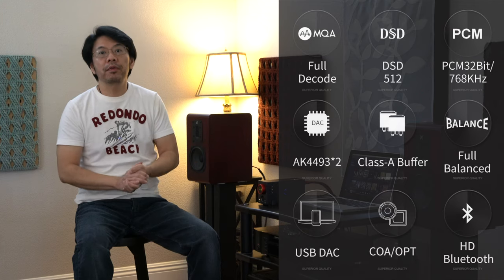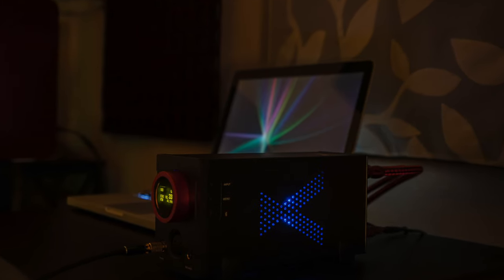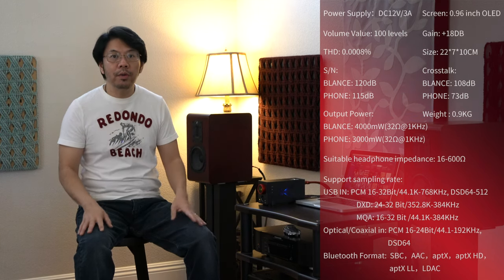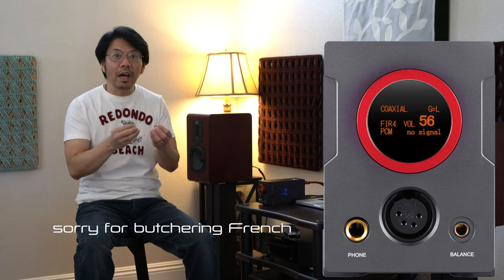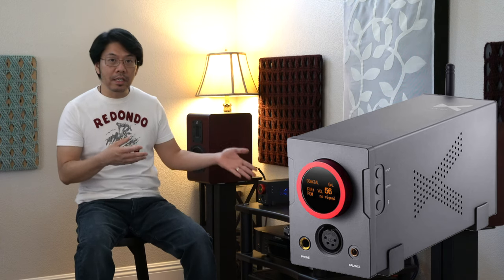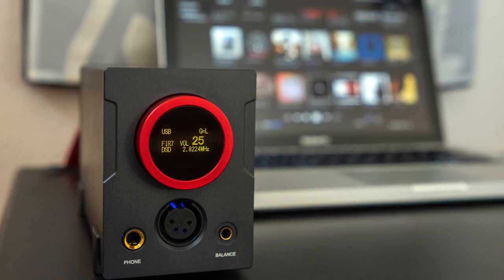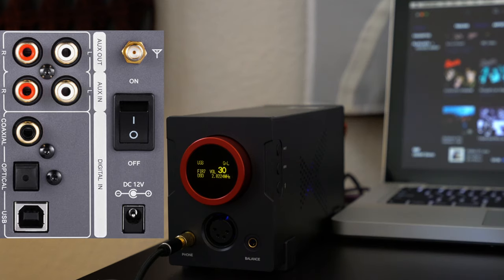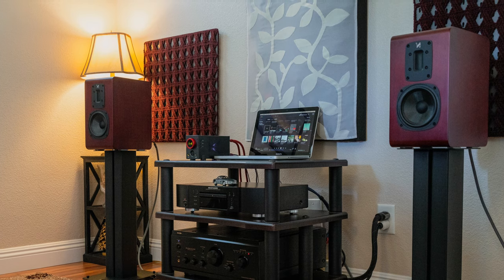xDuoo XA10 DSD MQA Hi-Res DAC with Class A Head Amp Review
xDuoo DA-10 DAC
TBR Rating: ⭐️⭐️⭐️⭐️¾
Price: $479 (April, 2021)

Pros: Very Good Sound with Perfect Design.
Cons: Faint Pop Noise when Switching Formats.

Musician Pegasus R2R DAC
Loxjie D50 DAC
Wharfedale Evo 4.2
Denon PMA-2000IVR Amplifier
Marantz UD7007
Mogami W2534 RCA Cables
Canare L4ES RCA Cables
Canare 4S11 Speaker Cables
PS Audio AC-5 Power Cord
Monolith XL Audio Stand
B&W STAV24 Speaker Stands.

Hey!

My Preferred Headphones For YouTube Sound Demos

If you use these links to purchase any items from Amazon or eBay(No Extra Cost To You), I get a small percentage which help support my work and helps me keep going.

Video Timeline
0:00 Quality
2:22 Headphone Amp
3:51 DAC
10:04 Setting Menu
13:15 Sound Sample